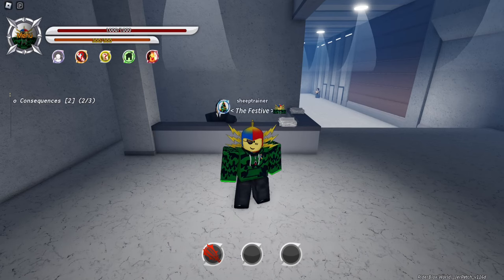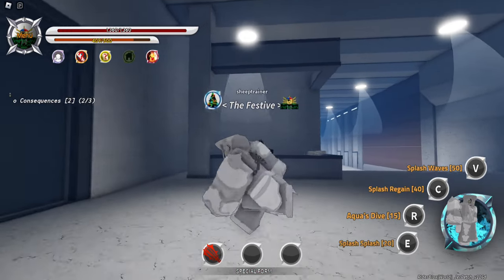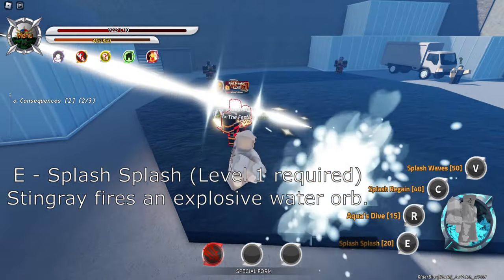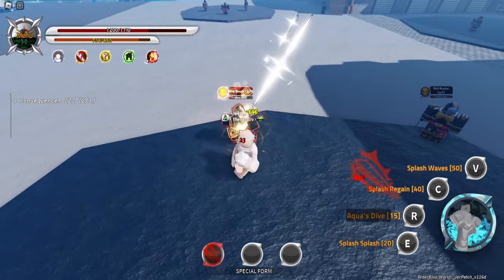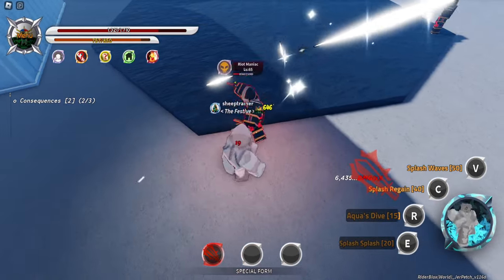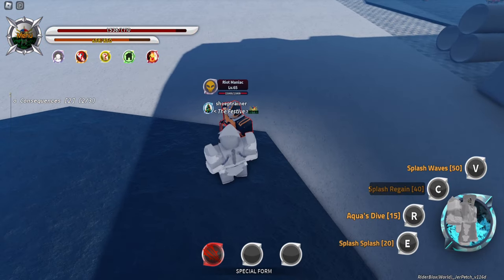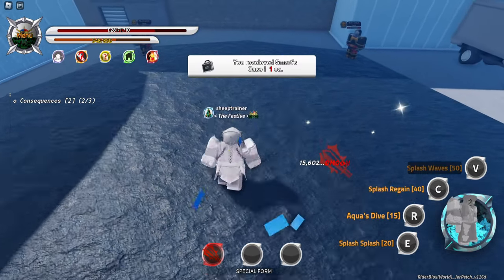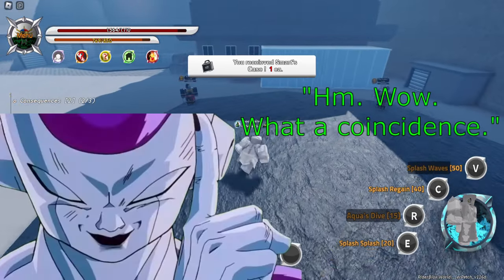Roblox Rider Blox Stingray Showcase!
Today we look at the Stingray Orphnoch Ability!

Music used
Mega Man 9 OST – Splash Woman Stage Theme

0:00 Intro
0:03 Showcase
4:08 Outro